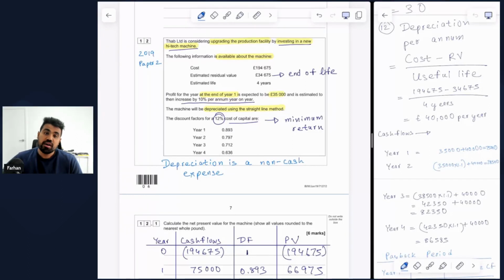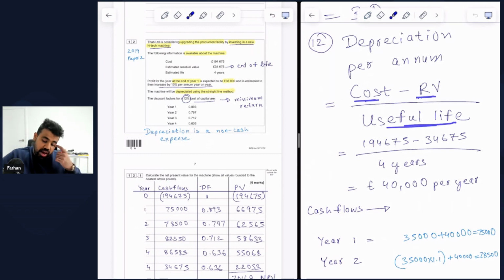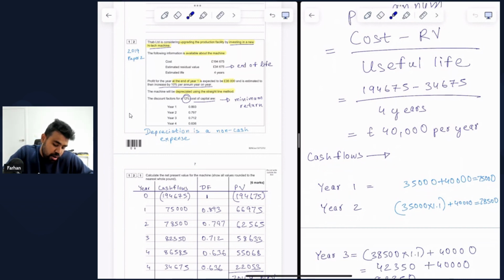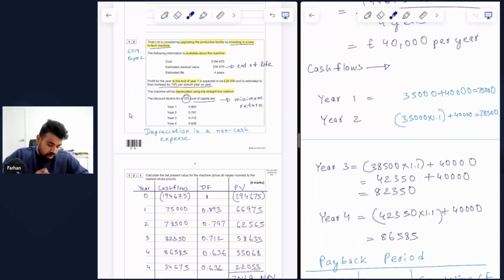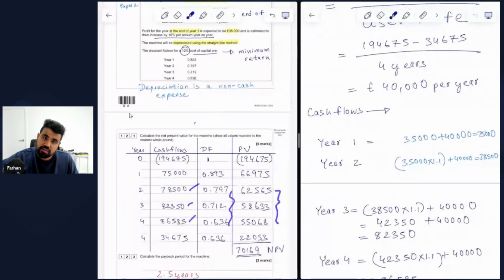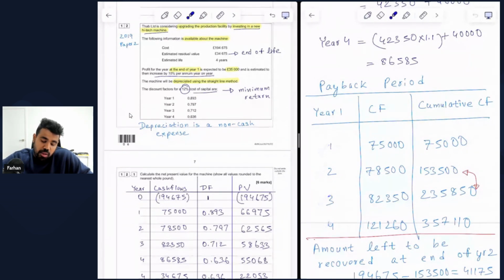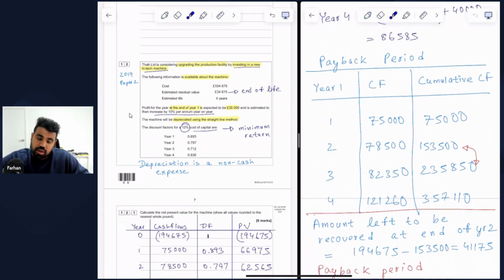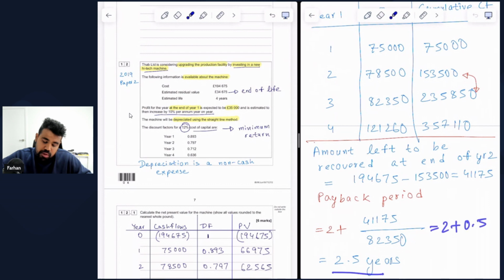AQA Accounting PAST EXAM 2019 Paper 2 | Net Present Value and Payback Period